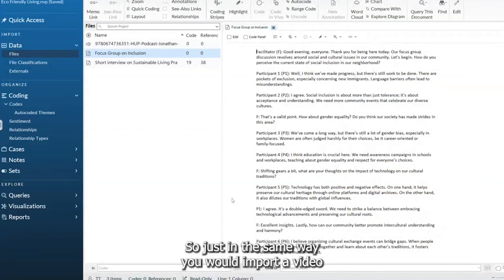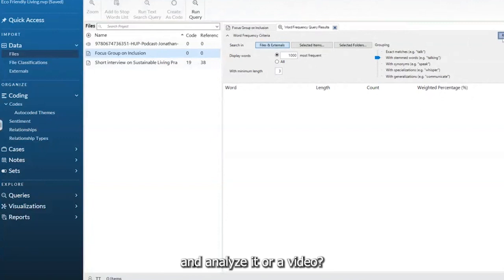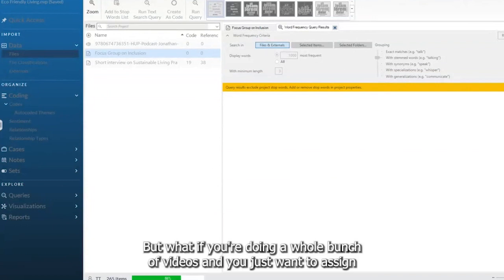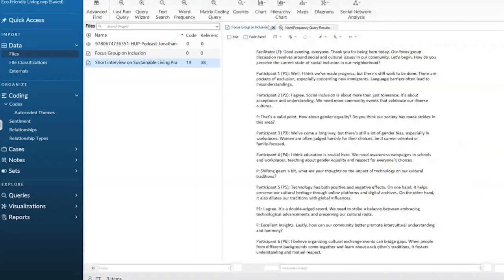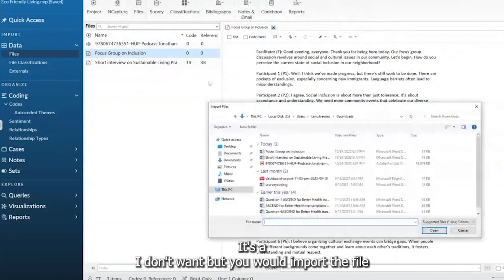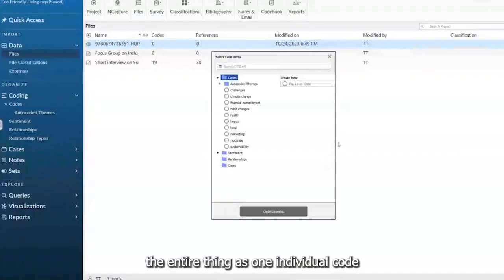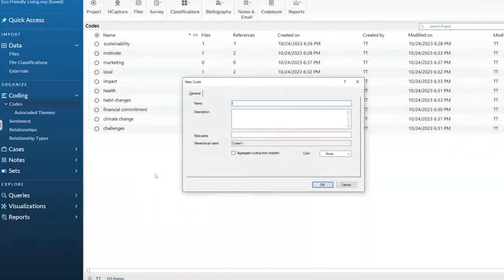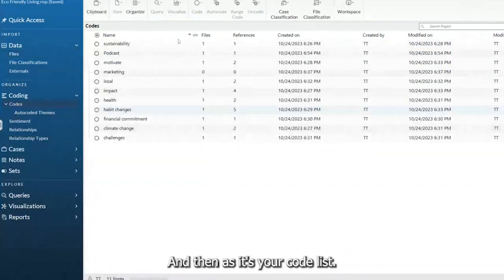Converting Audio/Video into Codes on NVivo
Learn how to easily import MP4 or video files and turn them into codes on NVivo with this tutorial!

Tune into our NVivo playlist for more content 😎